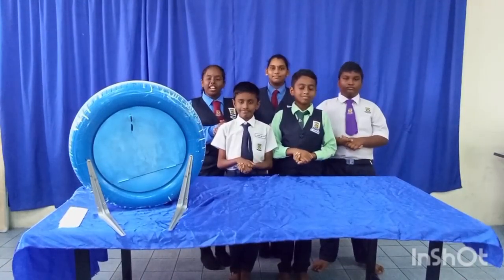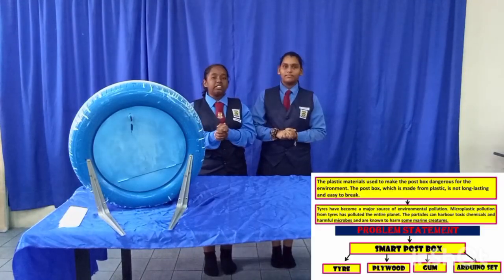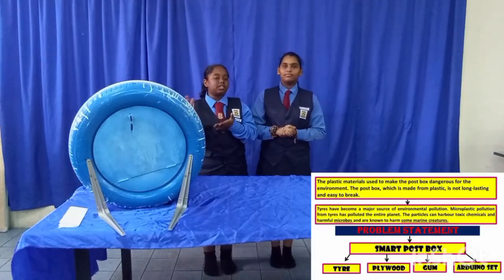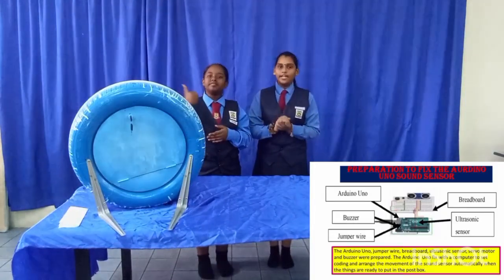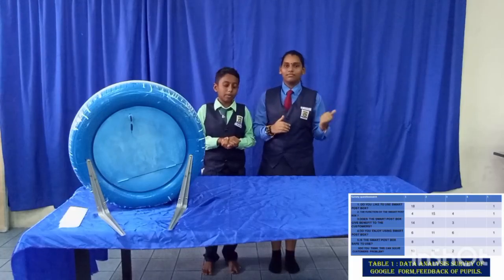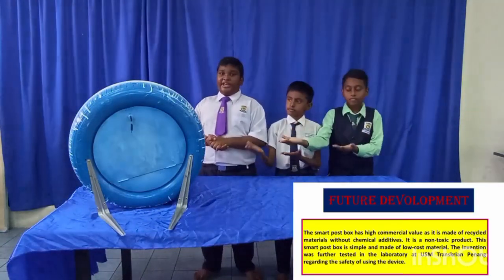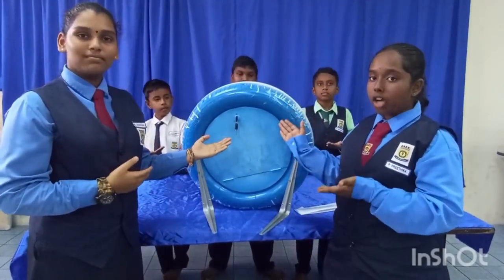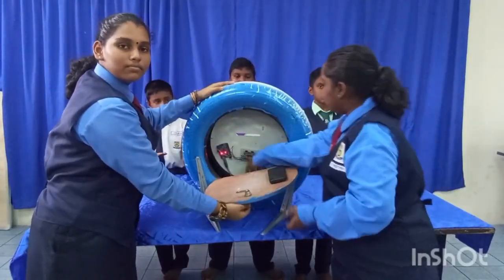SMART POST BOX